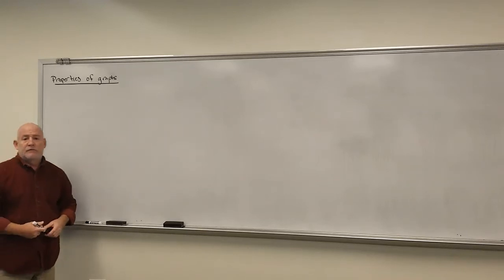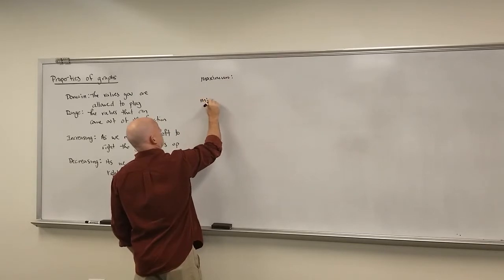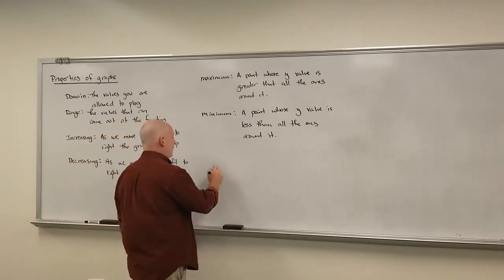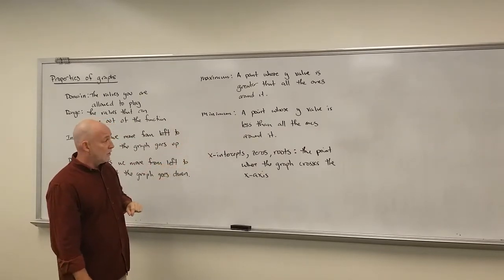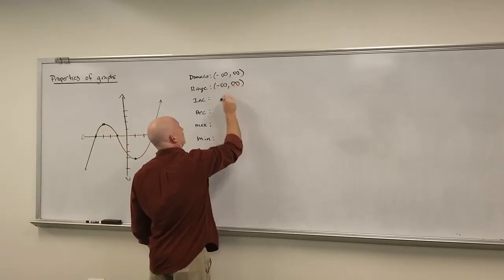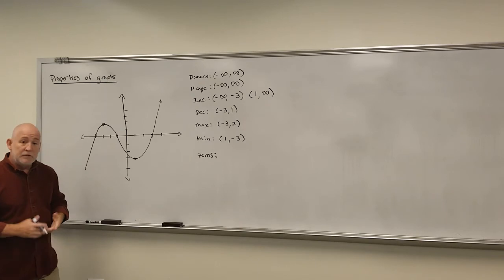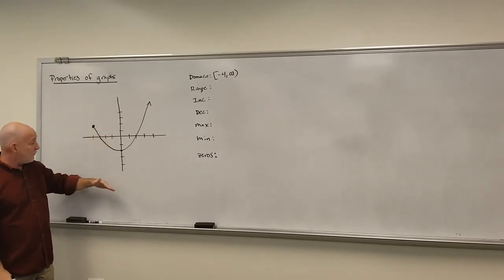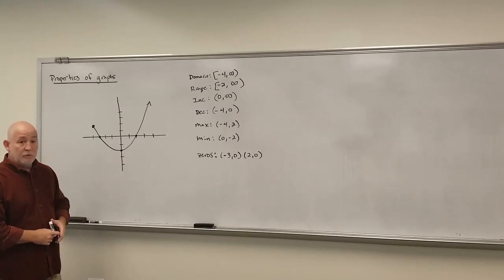Properties of Graphs